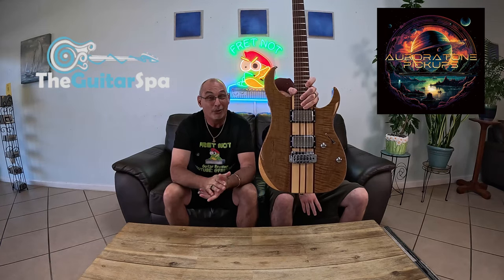We upgraded an IYV Guitar: Was it worth it?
We review an IYV guitar, and upgrade it. Auroratone pickups, Gotoh locking tuners, polished frets, conditioned fretboard, set the action and intonation are just a few of the things we did to this guitar to make it better and we give you a chance to win it.